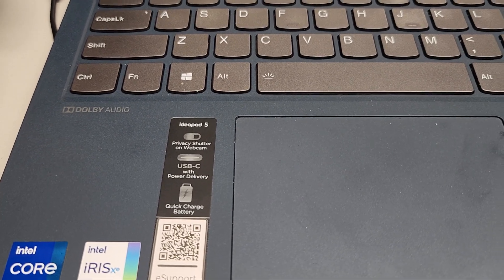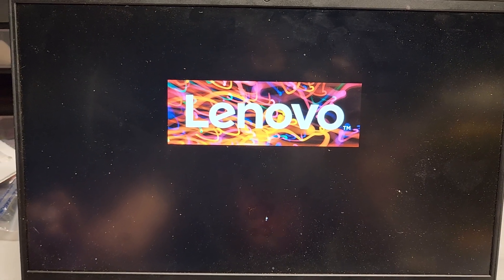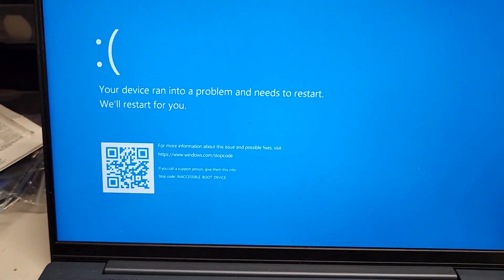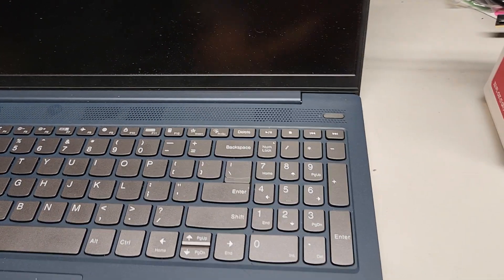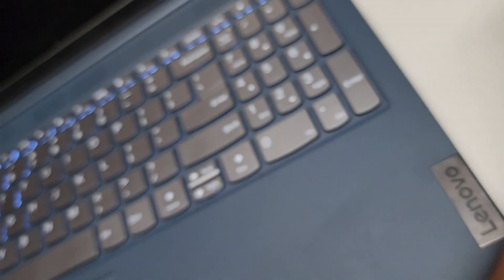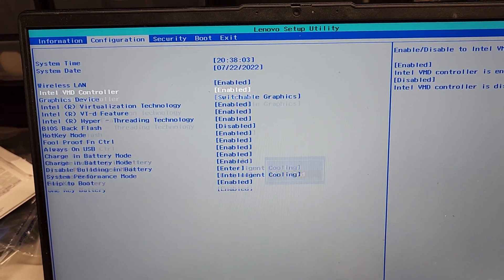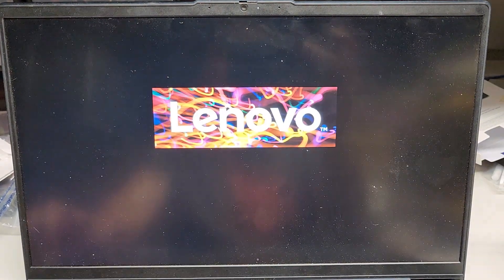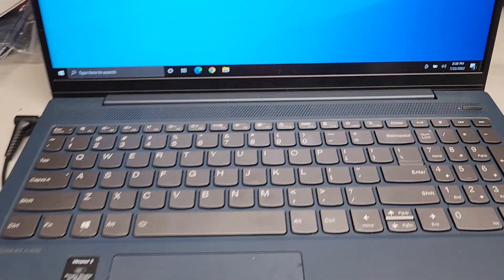Lenovo IdeaPad 5 Inaccessible Boot Device BSOD After Firmware BIOS CMOS Update Fix Repair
Blue Screen Of Death after Firmware Update Upgrade Repair Tutorial Guide Fix

Mail:
It's Binh Repaired
1288 N Hillview Dr.